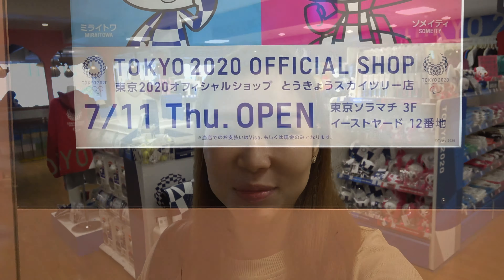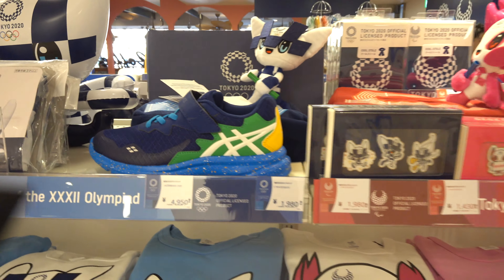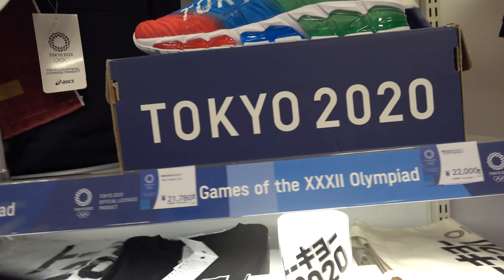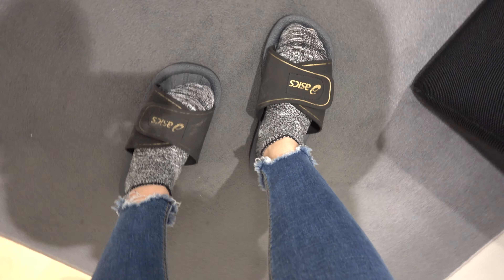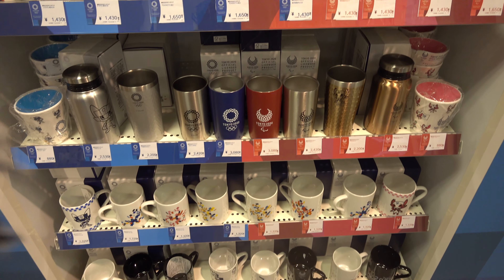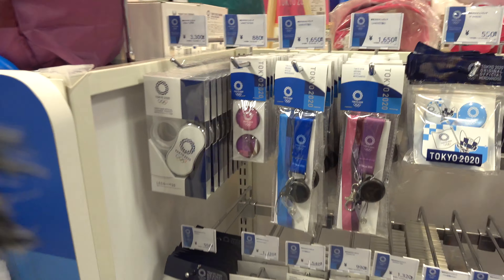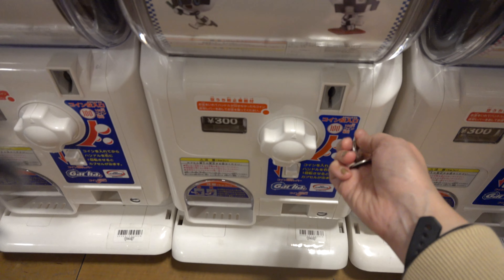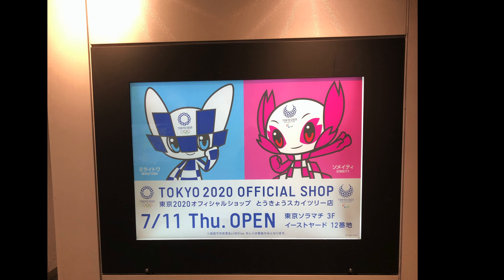Inside a Tokyo 2020 Official Store in Tokyo, Japan! Tokyo 2020 Olympics Mascot Souvenir Shop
Have you ever wondered what's inside an Official Tokyo 2020 Store here in Tokyo? Wonder no more as I take you inside the stores and browse through loads of official merchandise and souvenirs featuring the Tokyo Olympics 2020 mascots Miraitowa and Someity ranging from household items, stationery, toys and apparel. Enjoy! :)

Really Really Doe by Diamond Ortiz
Lost Time by EveningLand